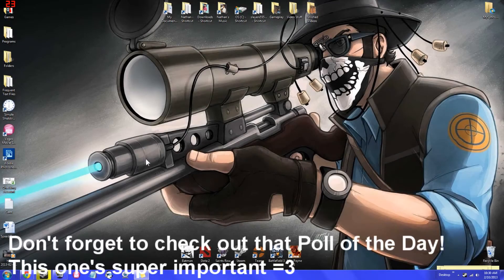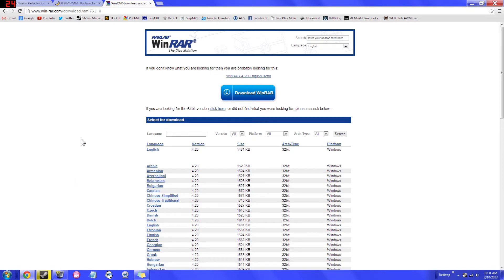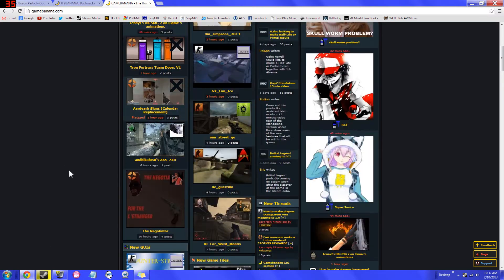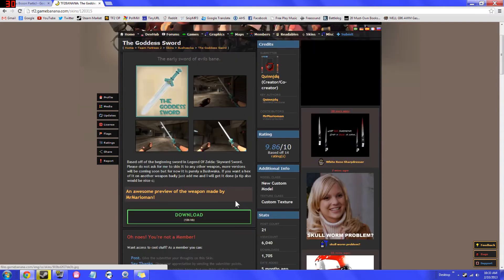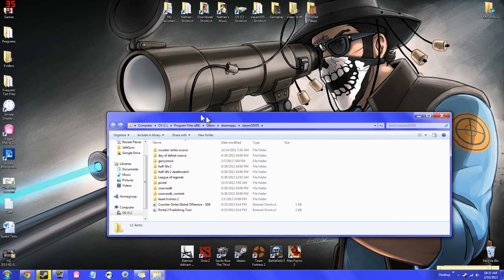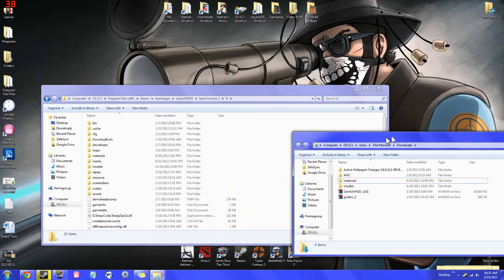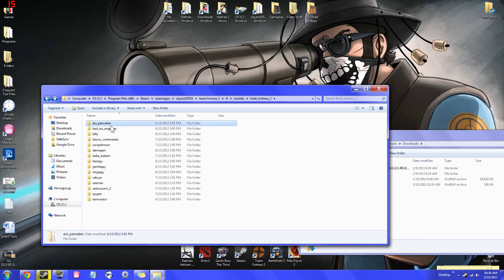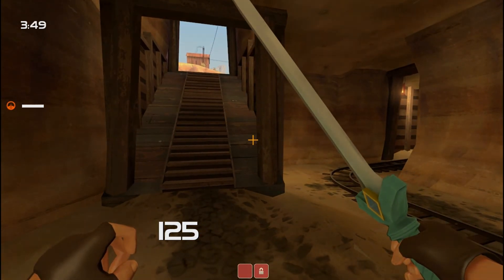TF2: How to Install Custom Skins [Commentary]